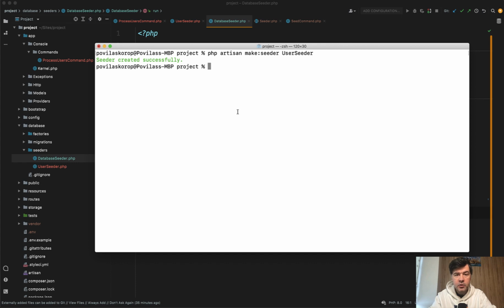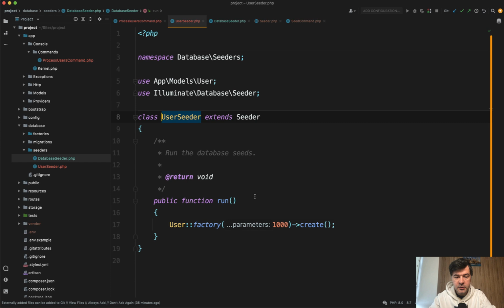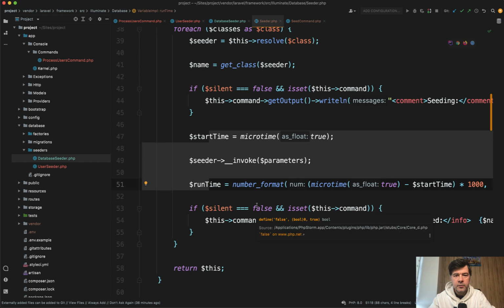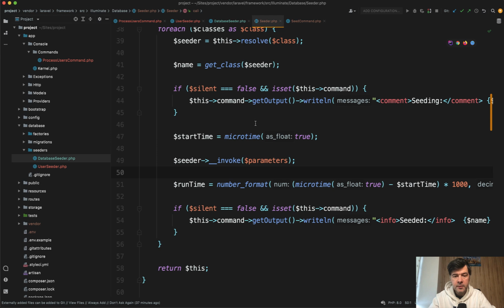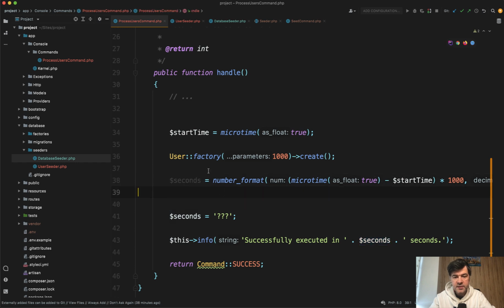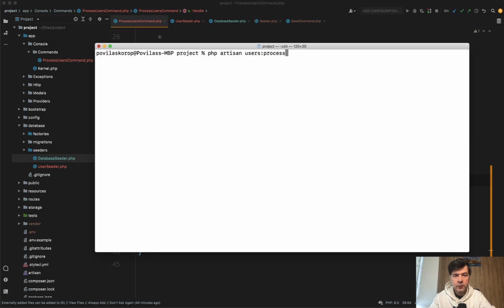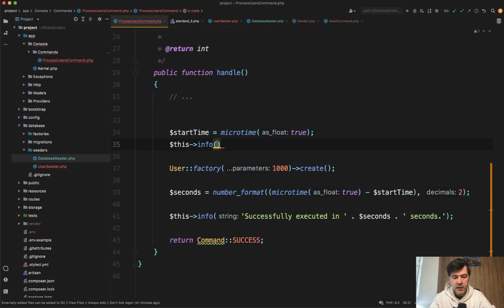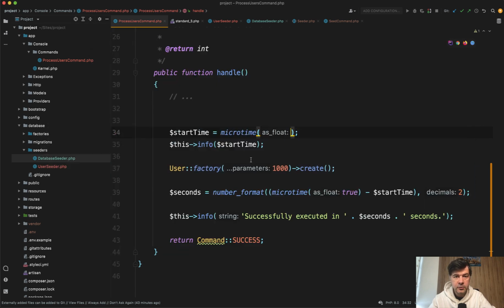Laravel Seeds: Calculate Time, and How to Reuse it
Did you know how easy it is in Laravel/PHP to calculate the time difference between two actions? Let me show you an example.